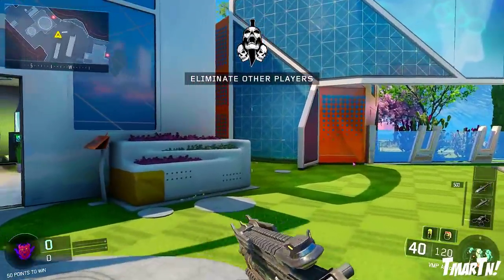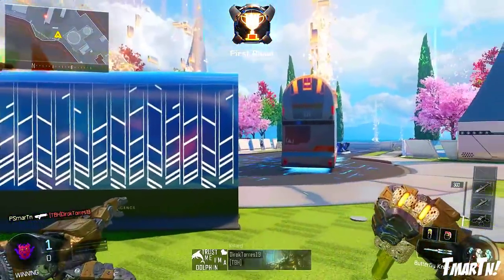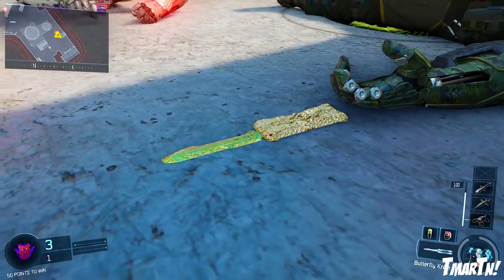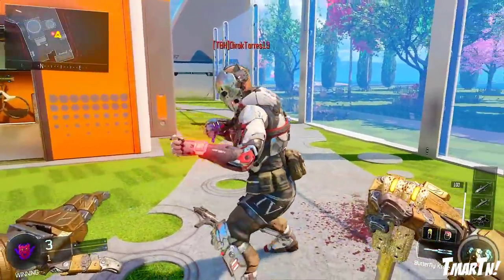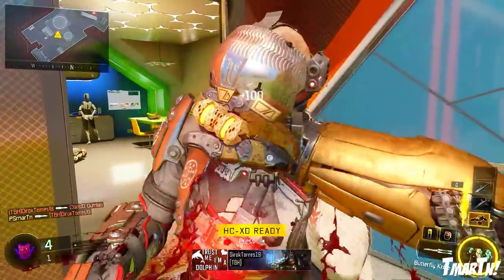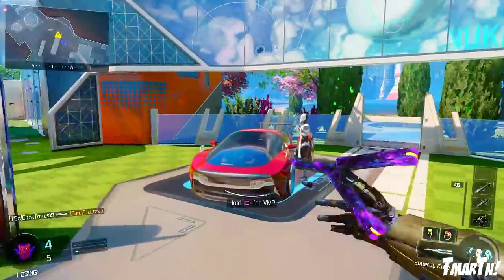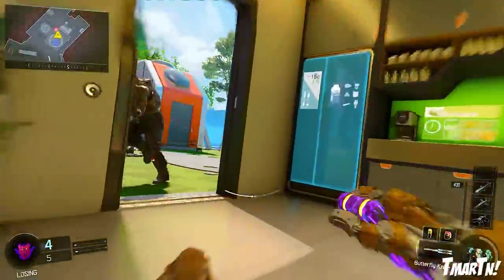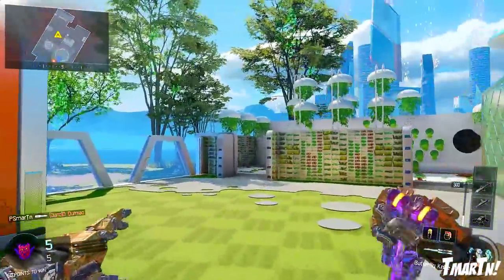Diamond and Dark Matter Camo on the Butterfly Knife! (Black Ops 3 Gameplay)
Thumbs up if you're reading this :D